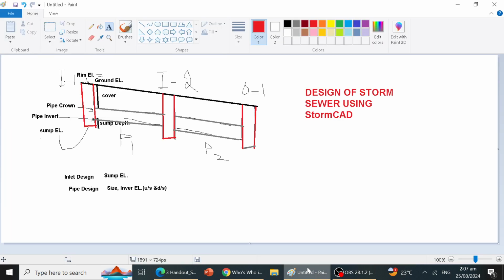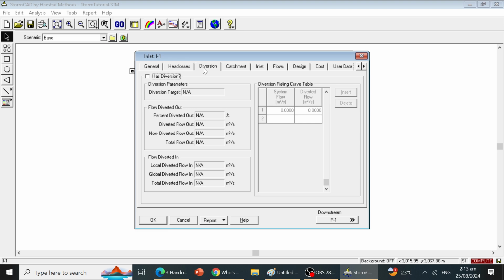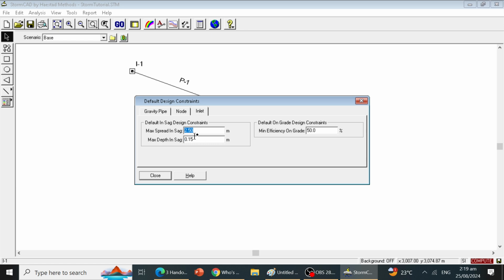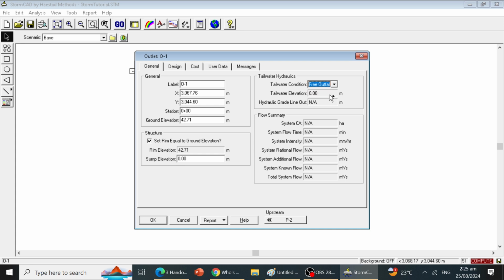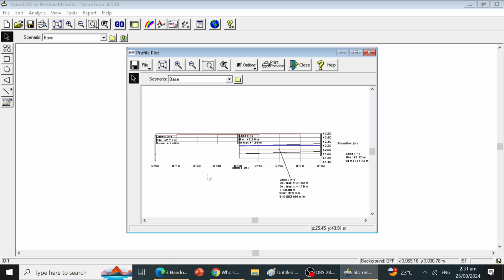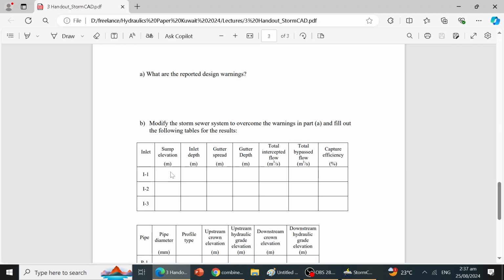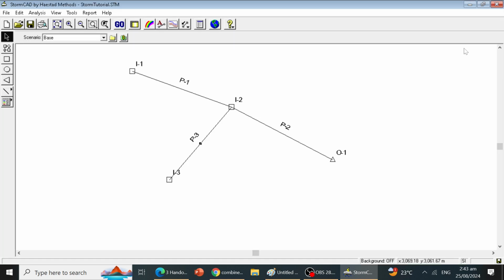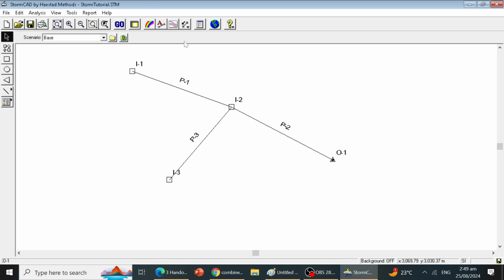StormCAD Tutorial: Designing a Storm Sewer Network (Step-by-Step Guide)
In this video, I provided a comprehensive tutorial on solving storm sewer network design problems using StormCAD.
In this tutorial, I covered:
1. How to create and design a storm sewer network using StormCAD.
2. The application of design constraints, including slope, cover, and maximum spread in sag.
3. Modifications made to the storm sewer system to overcome design warnings.
4. The analysis and redesign of the system for different return periods, including a 10-year and 50-year return period.
5. The assessment of the impact of different tailwater elevations on the storm sewer system's performance.
Topics Covered:
i. Setting up StormCAD for storm sewer design.
ii. Inputting design parameters and constraints.
iii. Interpreting design warnings and making necessary adjustments.
iv. Conducting a hydraulic analysis for different scenarios.
v. Ensuring compliance with design requirements for gutter spread, depth, and more.
This video was aimed at civil engineers, environmental engineers, students, and professionals looking to enhance their skills in storm-water management and hydraulic modeling.